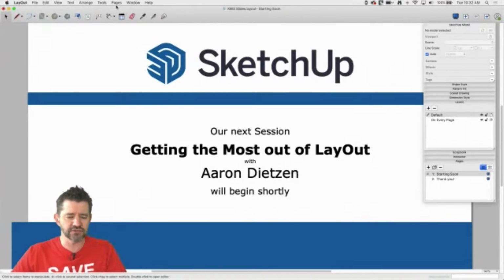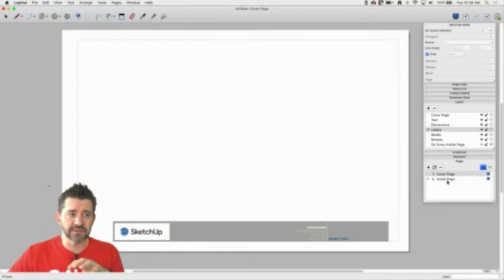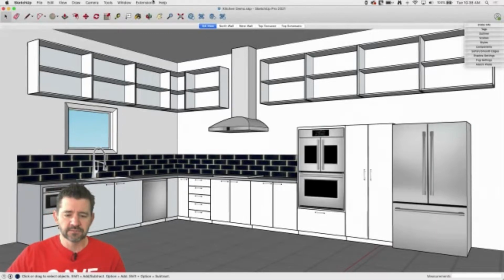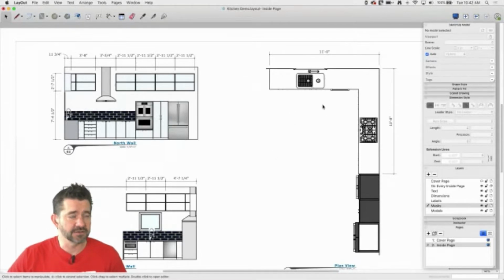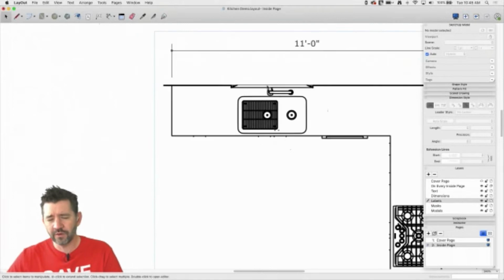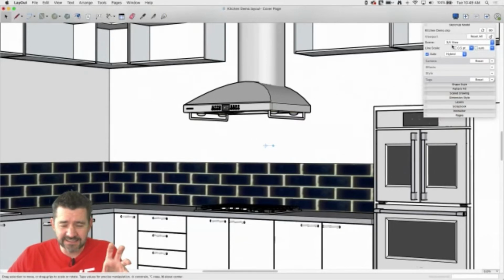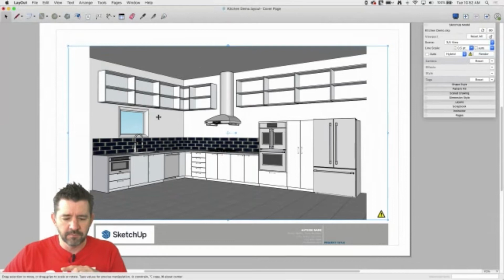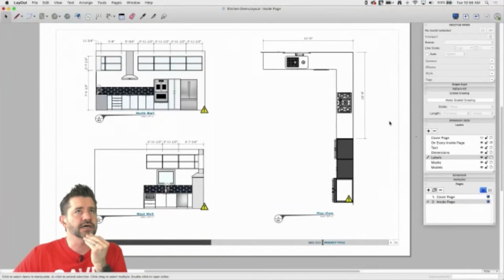KBIS 2021 03 - Getting the Most Out of LayOut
Aaron Dietzen's KBIS 2021 SketchUp Presentation!